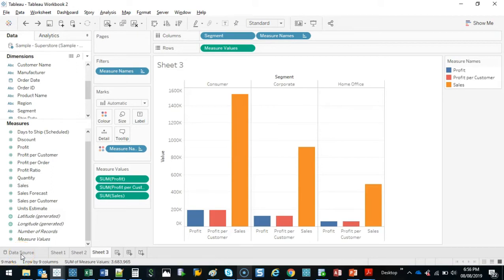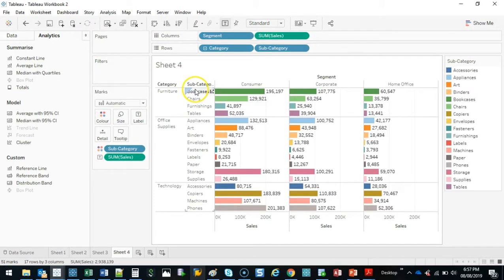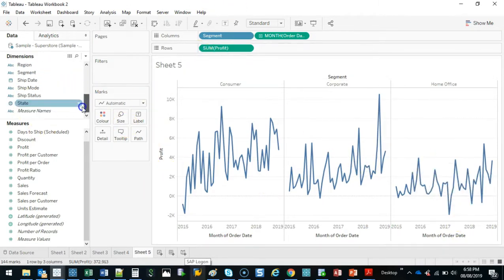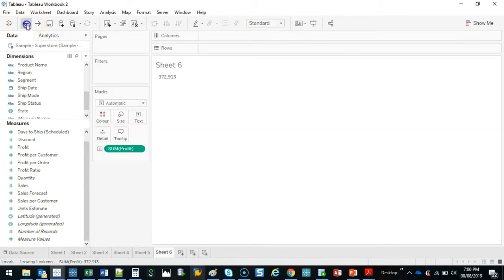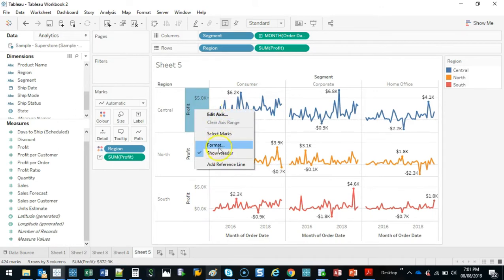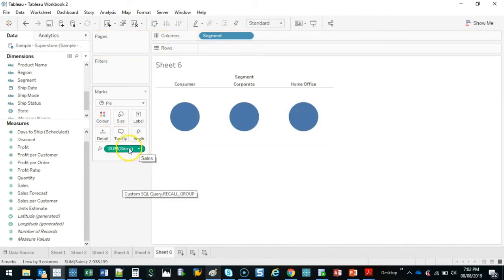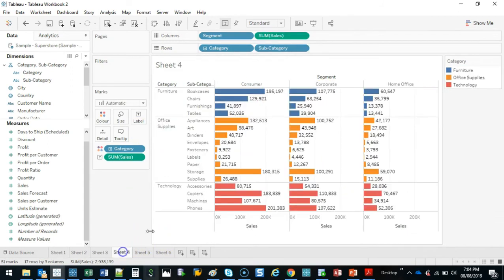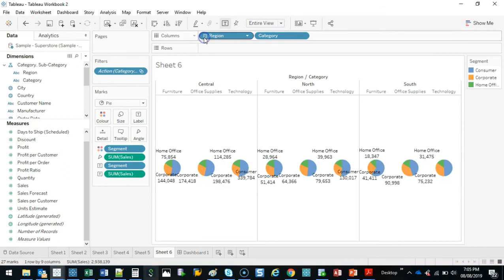4-6 Area and Pie Charts Divided